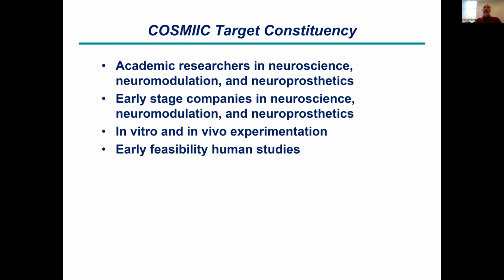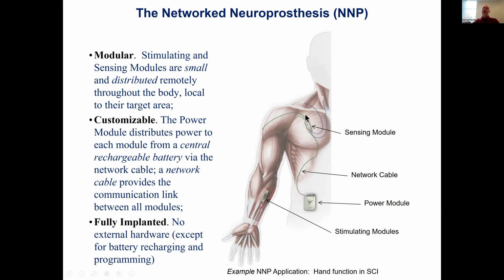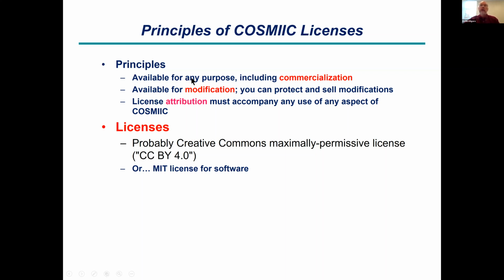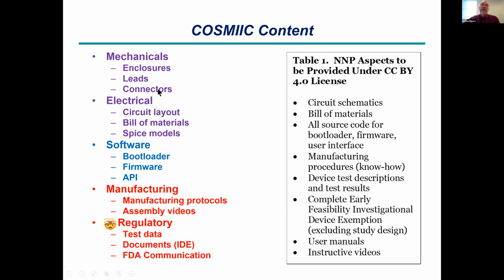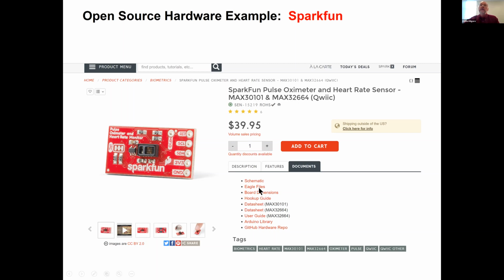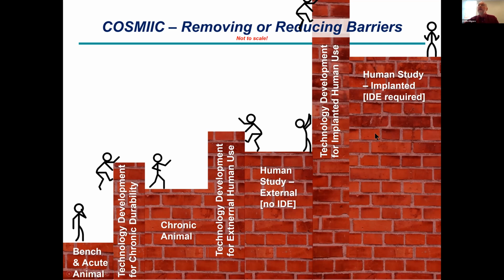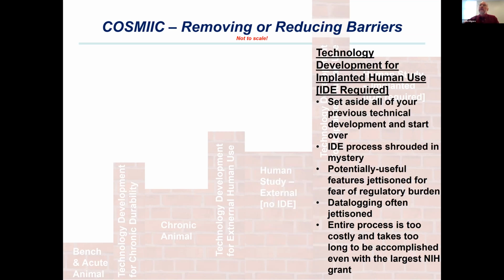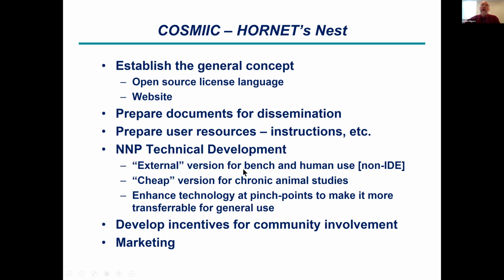FES Center First Tuesday, September 7, 2021 | Kevin Kilgore, PhD